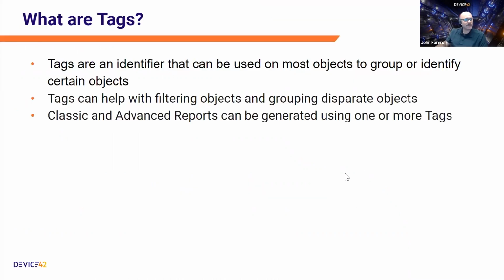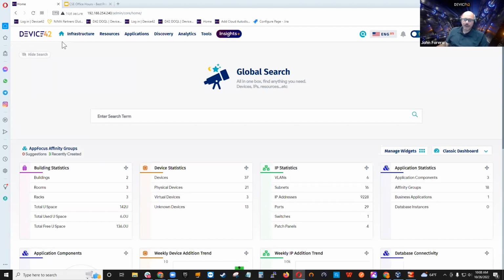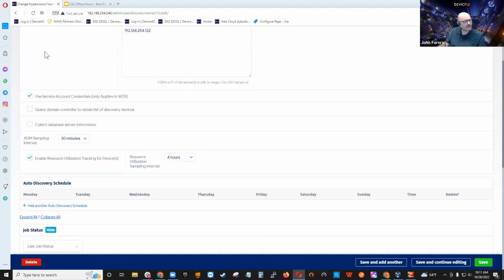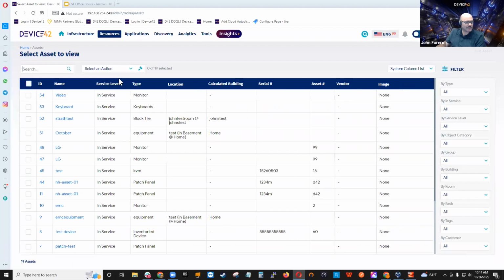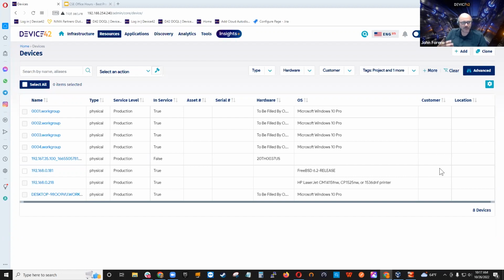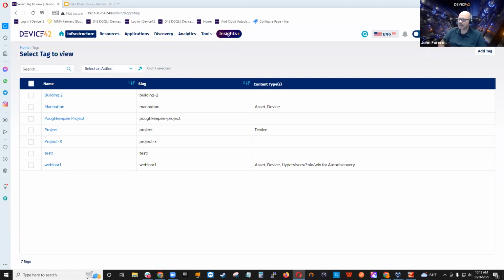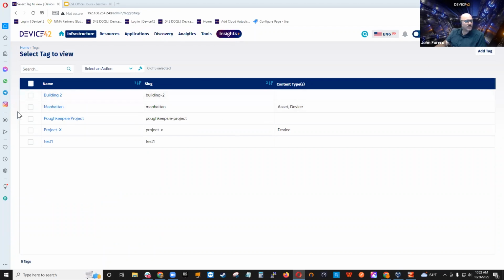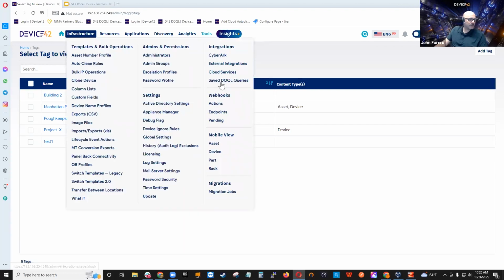Best Practices with Device42 Tagging